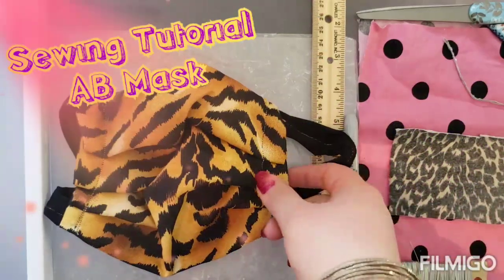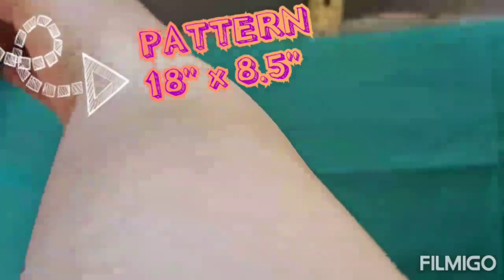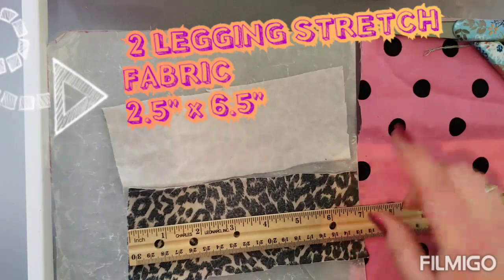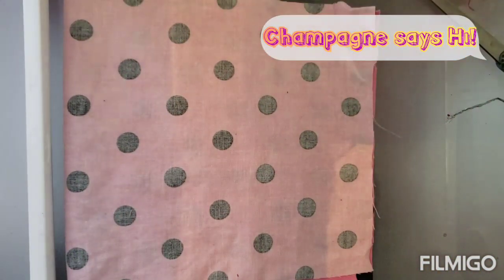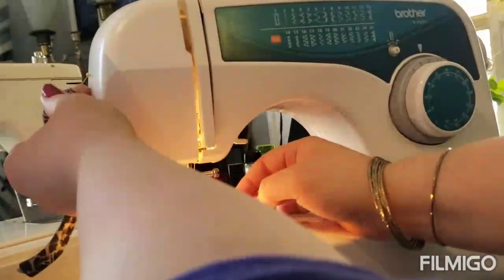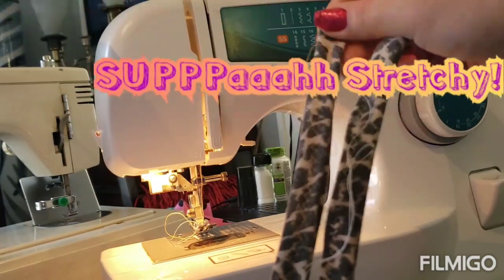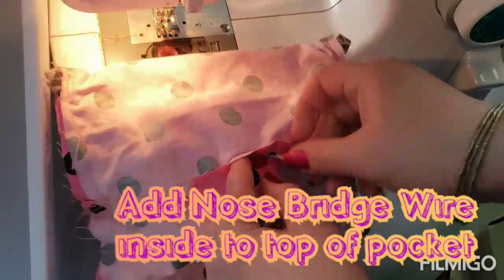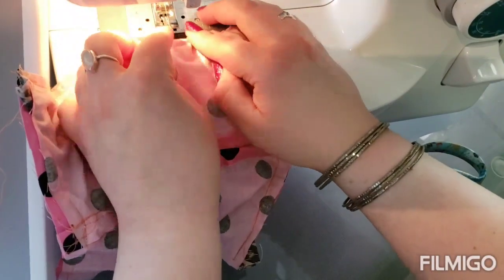AB Surgical Mask with DIY Bias tape - 20 minute Sewing Tutorial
DIY sewing tutorial for an AB mask with a pocket for filters. DIY BIAS TAPE tutorial included. It includes the option to sew ear loops or ties. I modified 2 patterns for this to simplify and make production faster. I'm using all scrap material. We can all pitch in and help our first responsers! I'm happy to post more videos on how to use a sewing machine if anyone needs them.